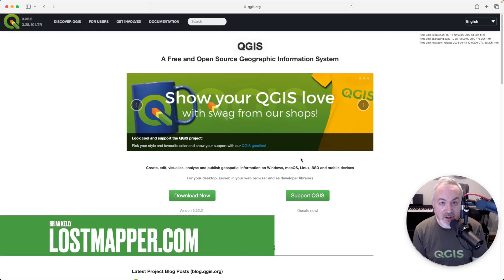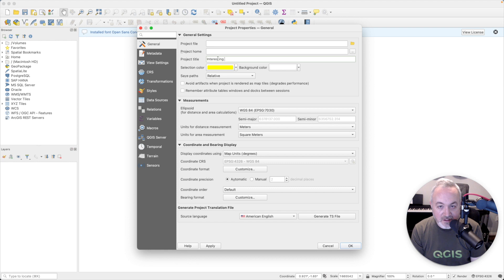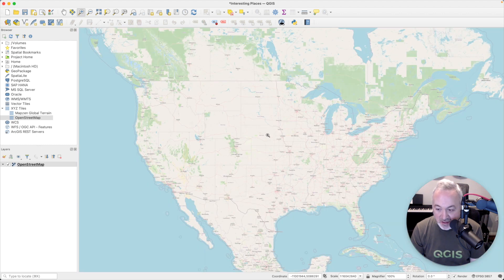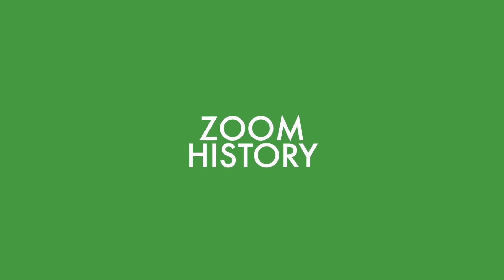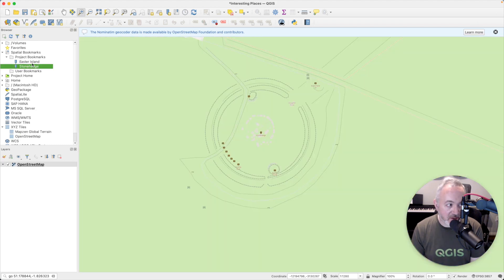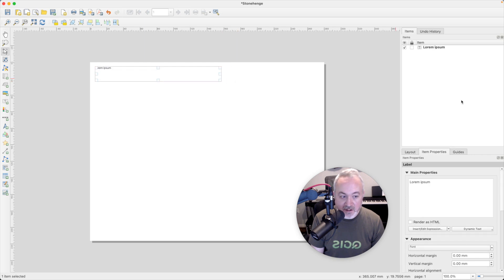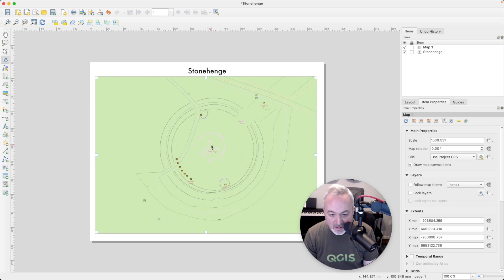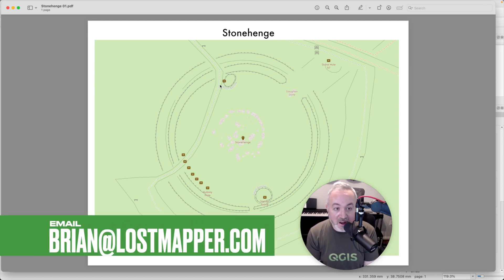Getting Started with QGIS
In this video I cover creating a new QIS project, adding an OpenStreetMap layer, panning & zooming, finding locations, creating spatial bookmarks and setting up a basic print layout.

0:00 - Intro
0:26 - Overview
0:44 - Versions Used
0:56 - Creating Project Folders
1:17 - Creating a New Project
2:20 - Adding an OpenStreetMap Layer
2:57 - Panning & Zooming
3:53 - Finding Locations
5:22 - Zoom History
5:47 - Spatial Bookmarks
7:07 - Print Layout
11:48 - Summary